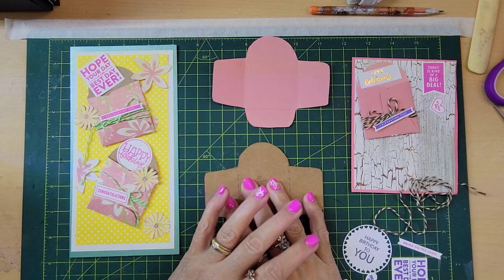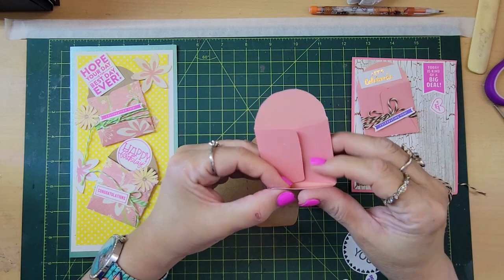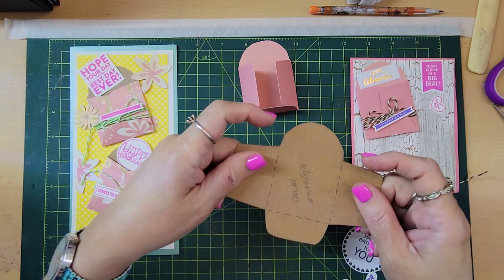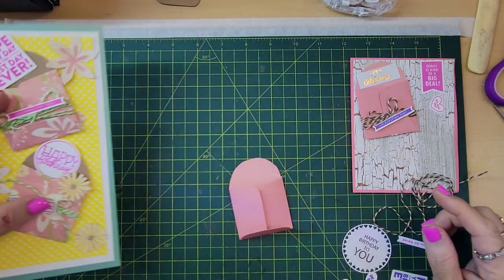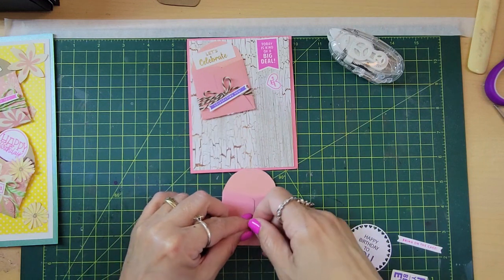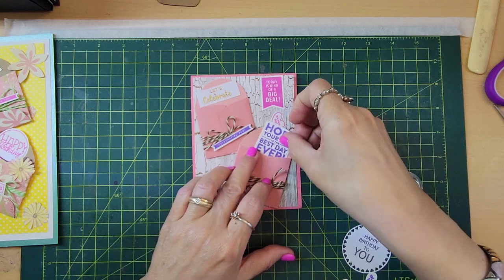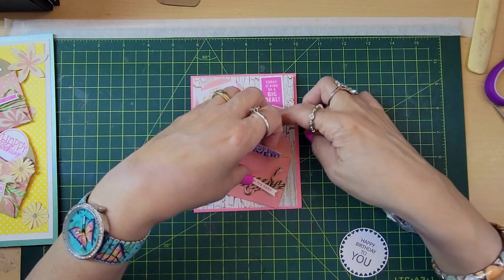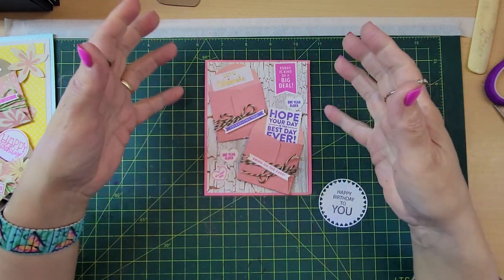Mini Envelopes Card - Small and Cute, use your scraps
These mini envelopes are perfect for small embellishment and to hold small sentiments. This is a great way to use your scraps. Make several and keep them handy for your next project.

If you like the content of this channel, please like the videos, subscribe to the channel and hit the bell so you can receive a notification every time we post a new class.
This channel is about paper crafts and all the different things that you can do with it, there will be beginner tutorials on card making of all kinds, including Christmas Cards, Birthday card.  I will teach these to you in an easy to follow, starting from the beginning.